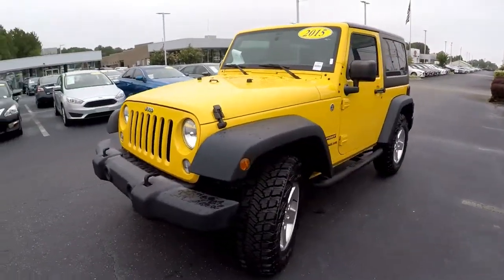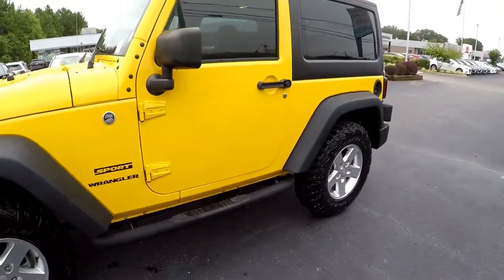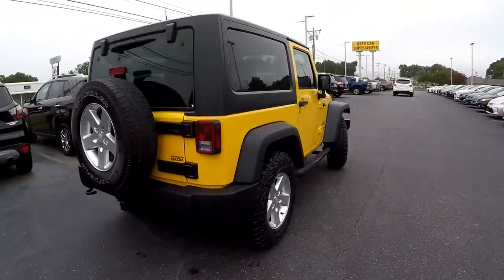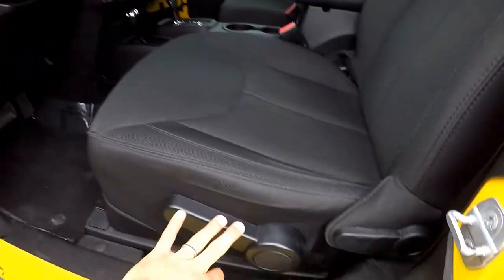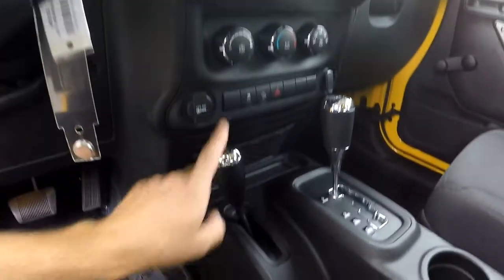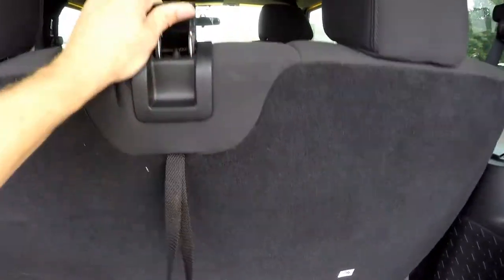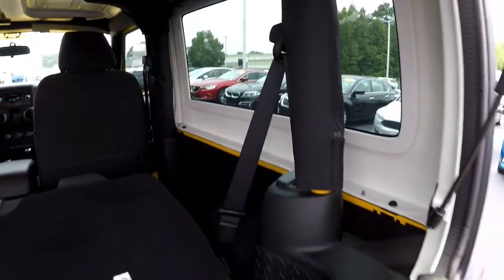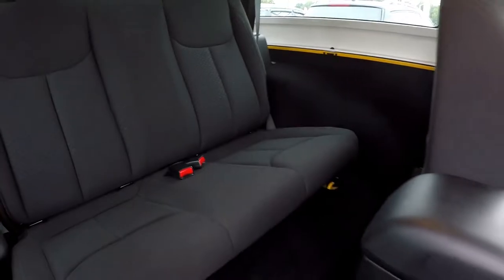2015 Jeep Wrangler 46033A